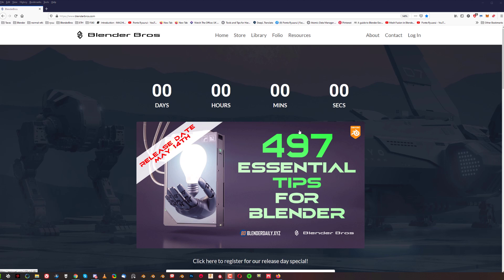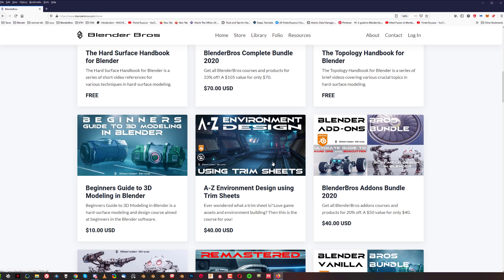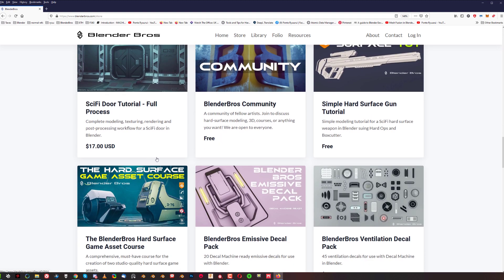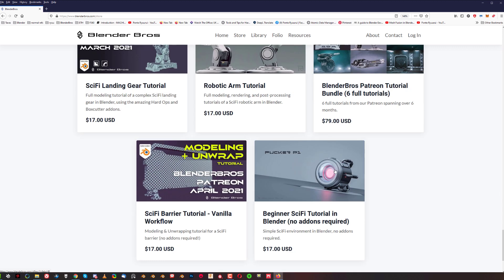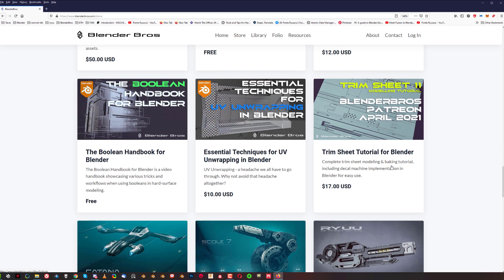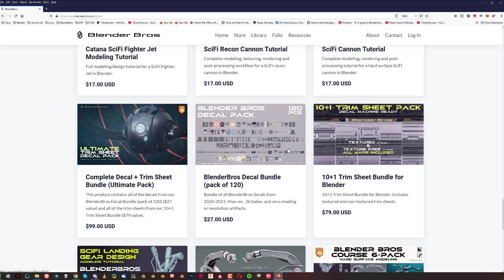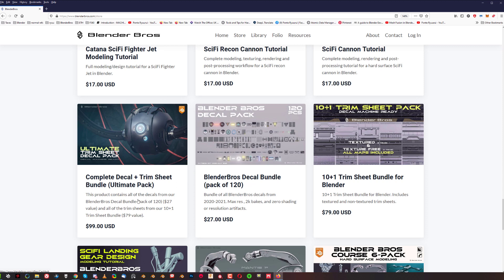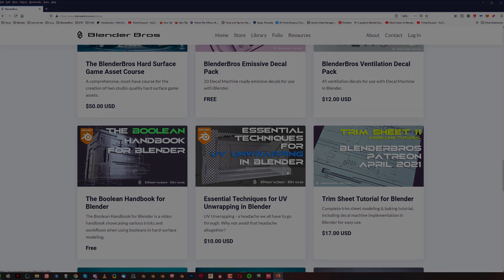Amazing Short courses for Hard Surface in Blender